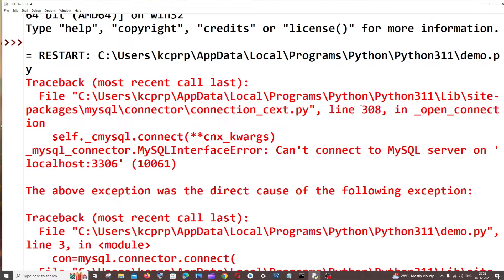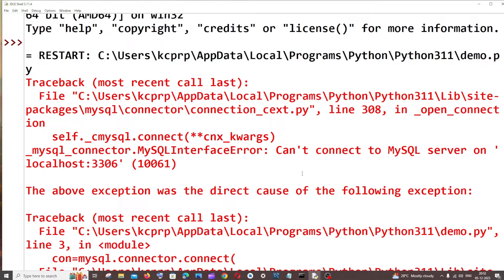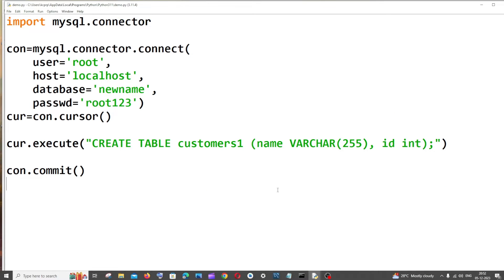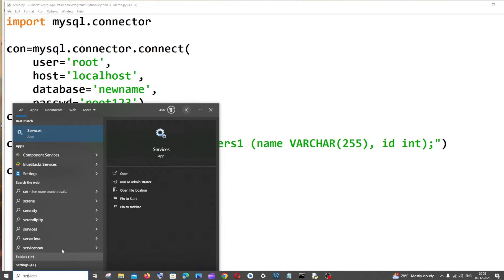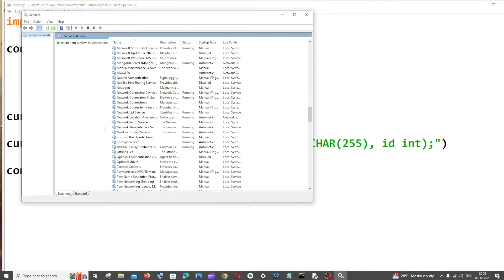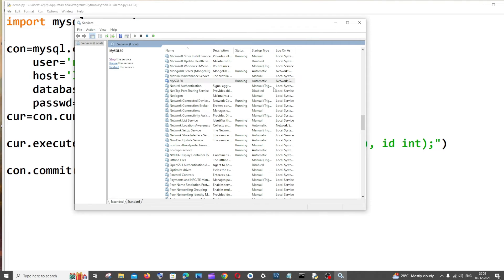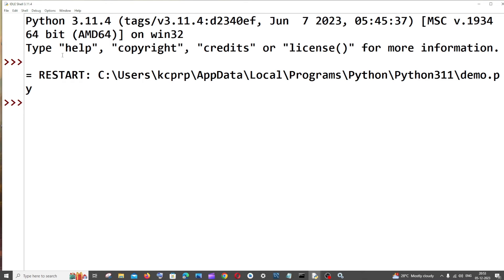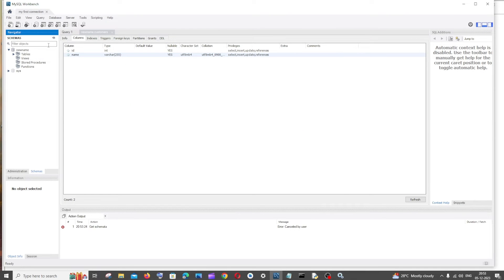mysql_connector.MySQLInterfaceError: Can't connect to MySQL server SOLVED in Python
How to fix the error _mysql_connector.MySQLInterfaceError: Can't connect to MySQL server on 'localhost:3306' (10061) mysql.connector.errors.DatabaseError: 2003 (HY000) when used with python is shown